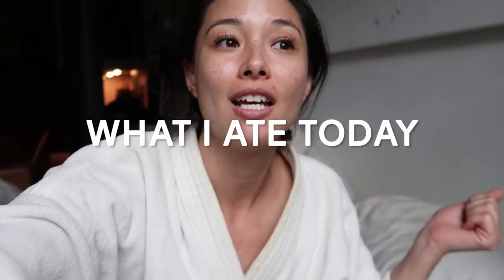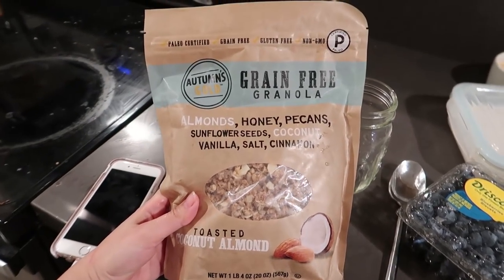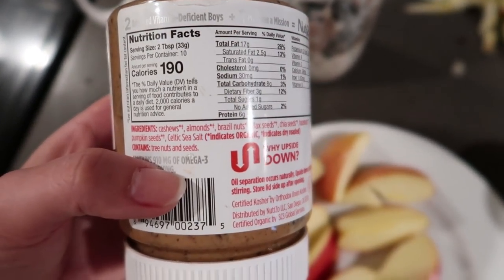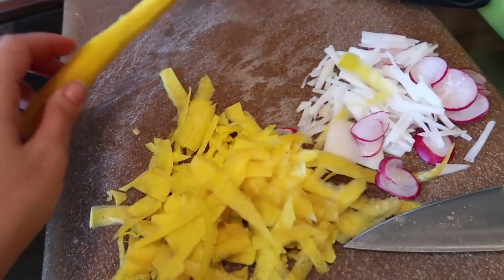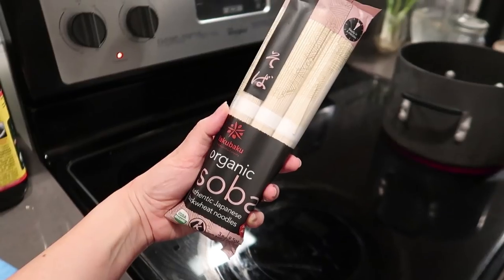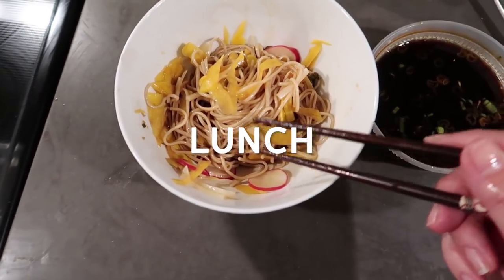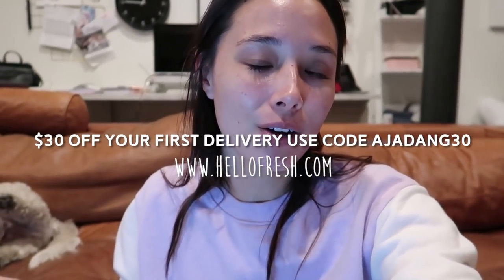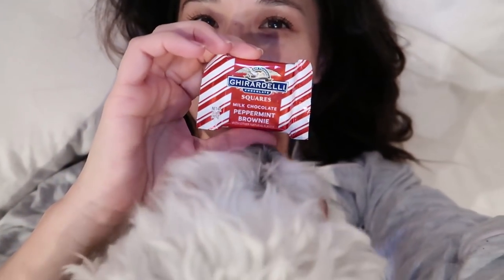What I Ate Today | Semi-Meal Prep Food Ideas | Aja Dang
I'm Aja Dang and this What I Ate Today video is a semi-lazy meal prep edition!

What I eat in a day varies but today, I had three vegetarian meals. (as you know, I'm testing out the waters of being vegan, so slowly but surely). Two of my meals, I meal prepped the night before so it made for a healthy, quick and easy food day!

•WHAT I ATE TODAY•

BREAKFAST:
Homemade Yogurt with granola and fruit

LUNCH:
Soba Noodles:

Soba Noodle Salad:
1 package of soba noodles
3 red radishes, thinly sliced
1/4 cup julienned daikon radish
1 small carrot, julienned
2 tbsp toasted sesame oil

Ponzu Sauce
1/2 cup wheat-free tamari
2 tbsp rice wine vinegar
1/4 cup water
1 1.5 tbsp lime juice
1 tbsp grated ginger
1 scallion, thinly sliced.